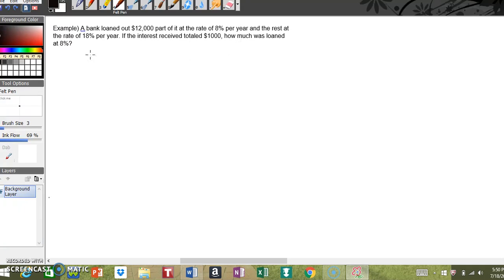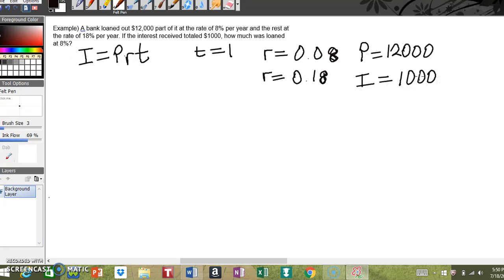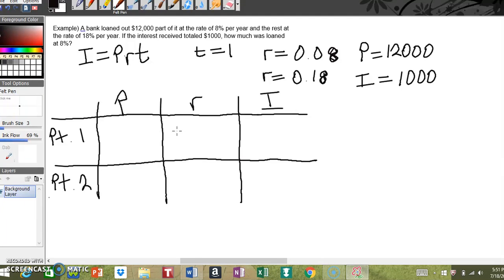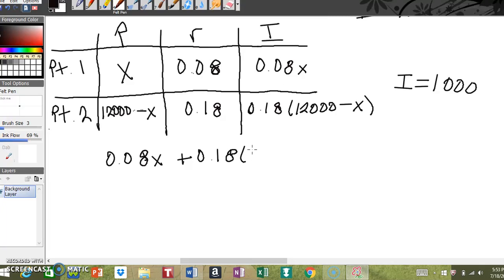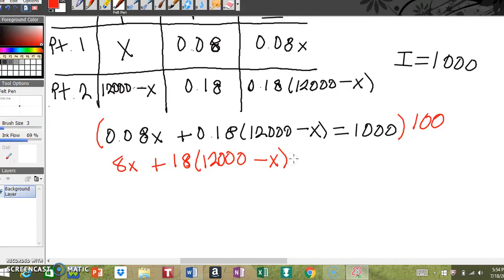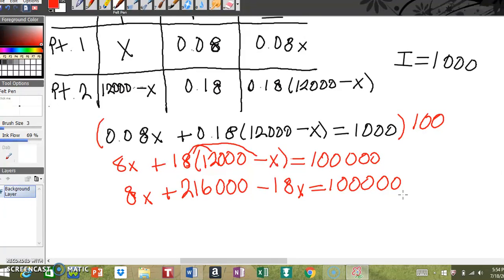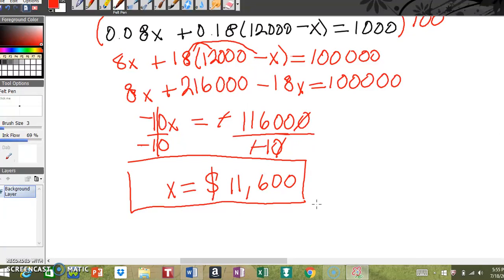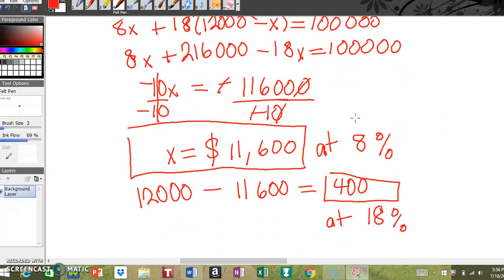Simple Interest Problems, Multiple Rates of Interest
In this problem, we find the principal amount of interest using tables.